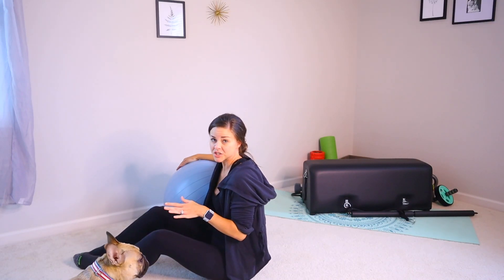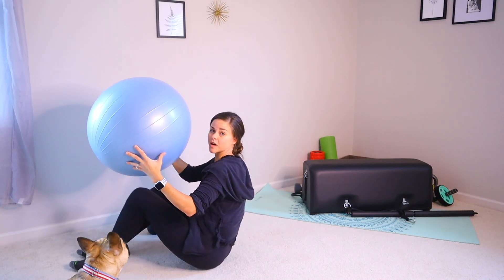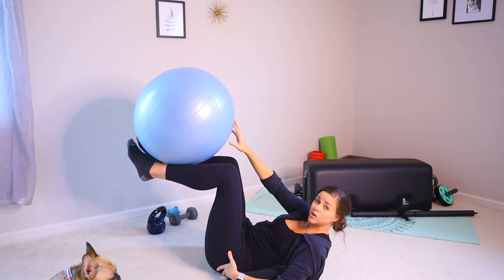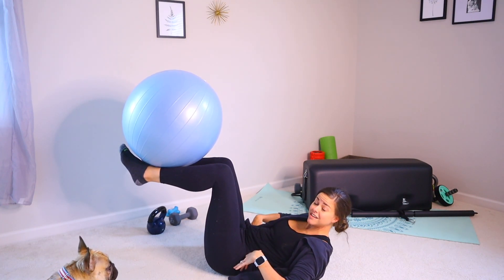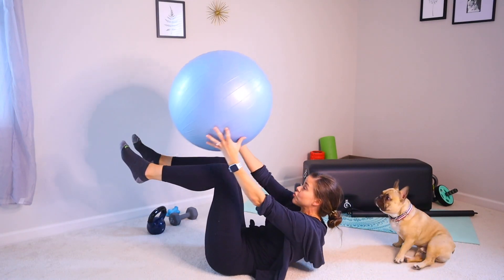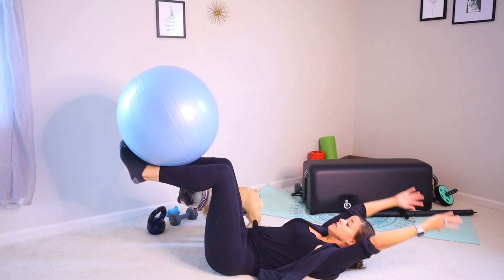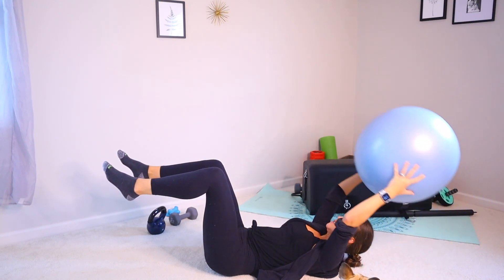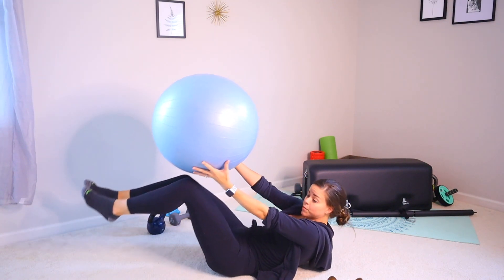How to do Shin Balance Crunches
Want FREE Workouts Each Week + Other Good TIps and Tricks in relation to fitness, womens health, nutrition and training?? Sign up for my weekly newsletter- no spam and only 2 emails a week (your workout plus my Fitness Friday Weekly Edition)

Get my recommended products here: CandiceCFit.com/Recommended